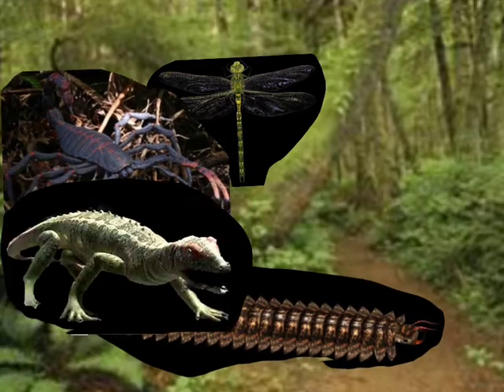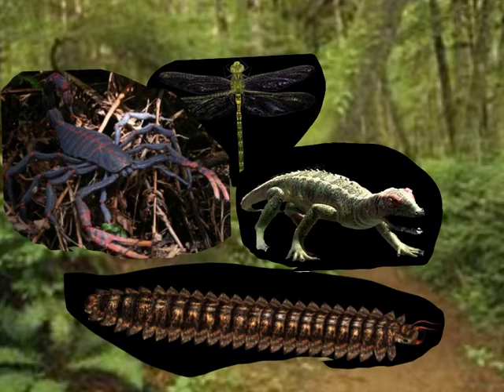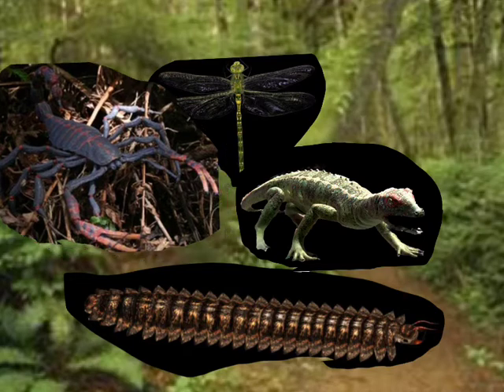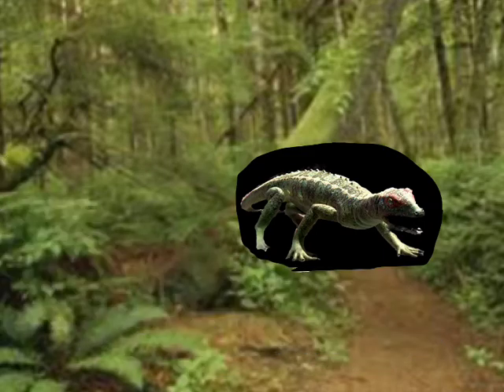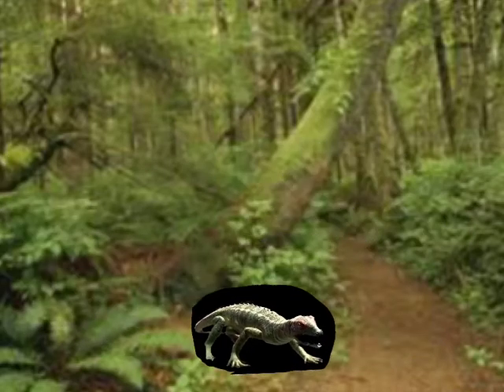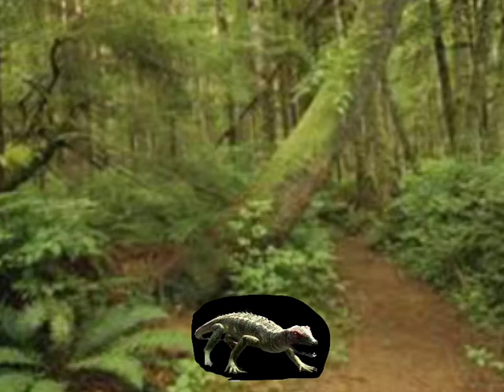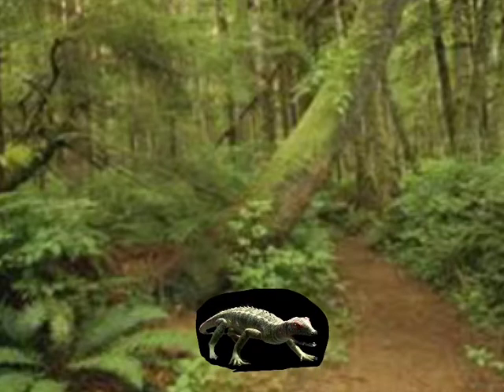Walking with prehistoric flora carboniferous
All copyrighted material used falls under fair. Use for educational and commentary purposes only.